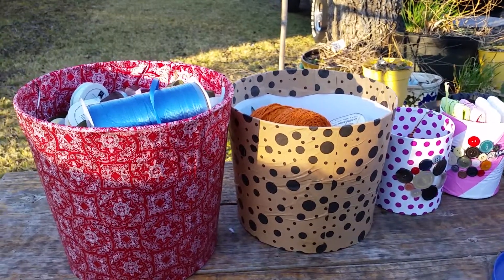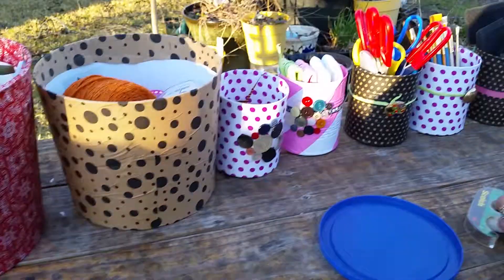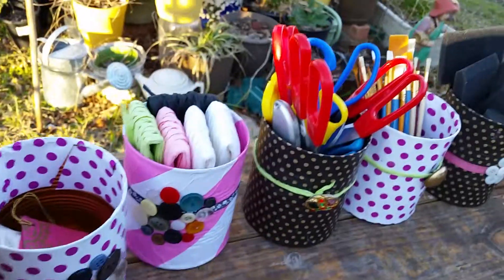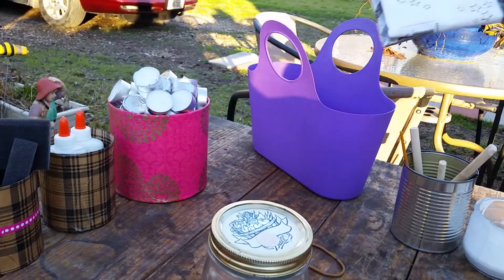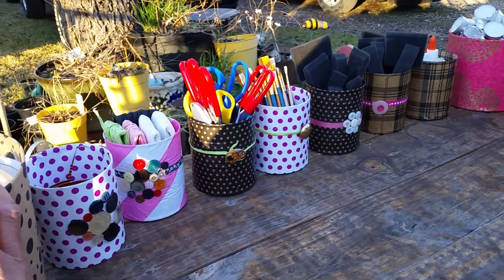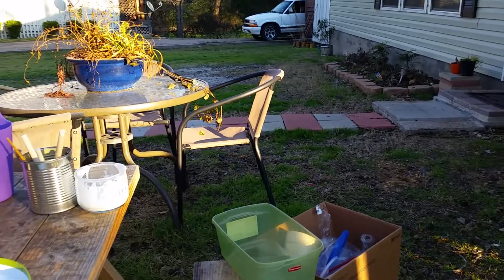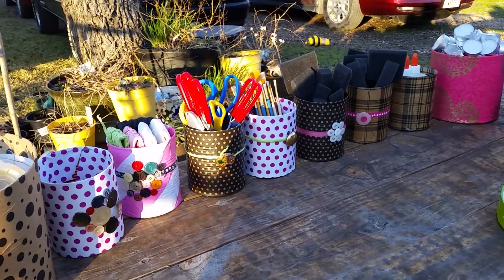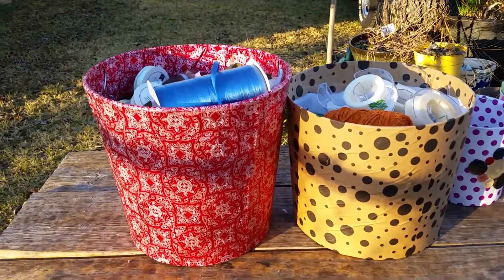Wifey's Craft Work 2-7-15